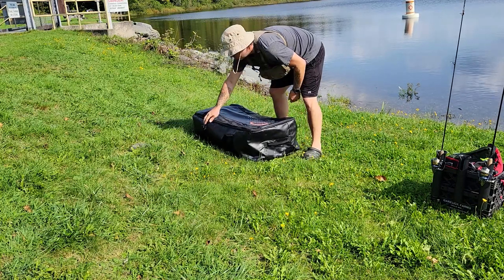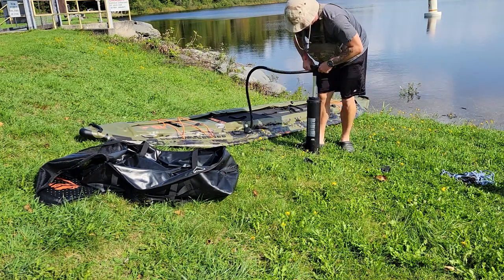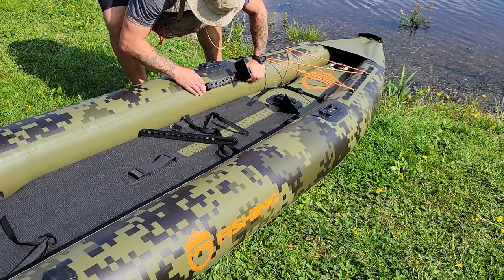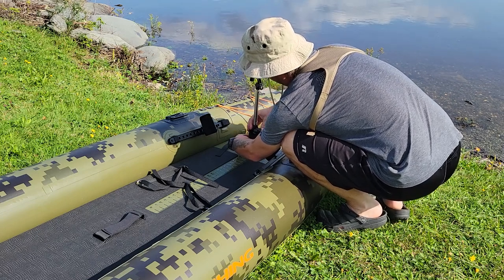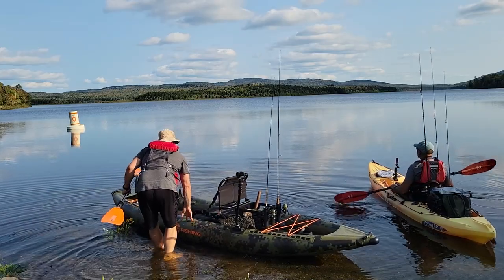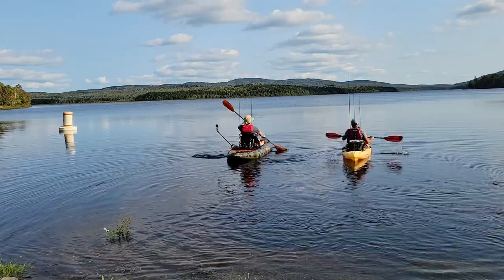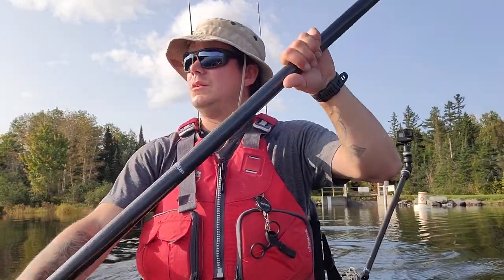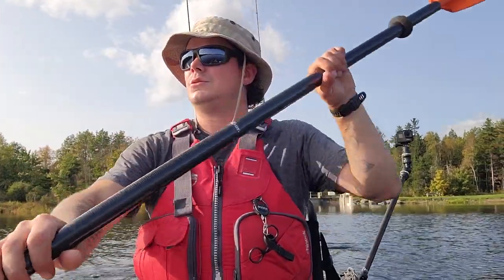NRS Pike 126. Inflatable Kayak, On the Water Review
Hey folks! On a recent trip I was able to test out my NRS Pike I have been talking about. I tried to keep the video short and touch on all the points I felt that mattered most. Especially those that were decision makers for me. Overall, my feeling about this boat is positive but watch the video and see for yourself.